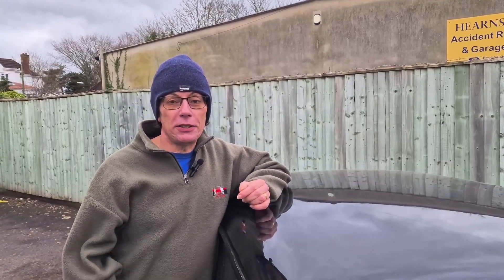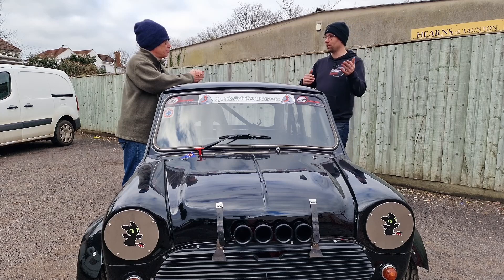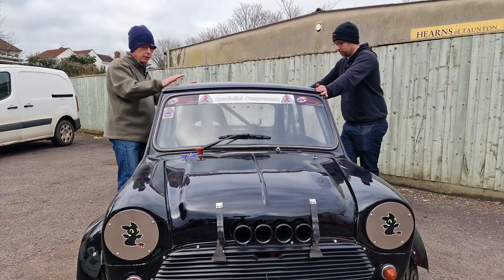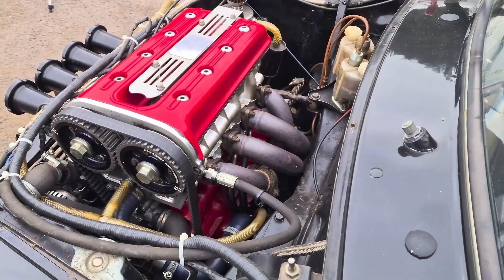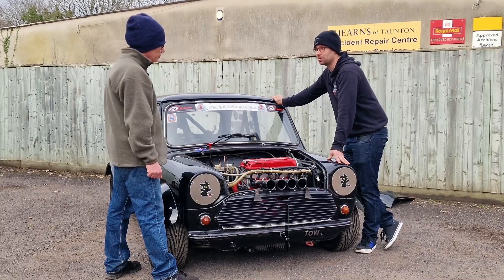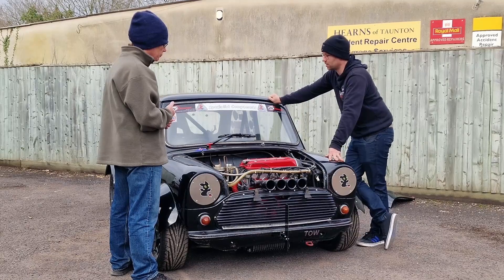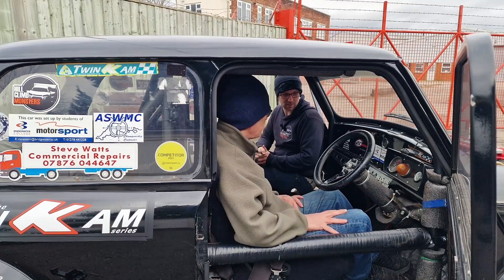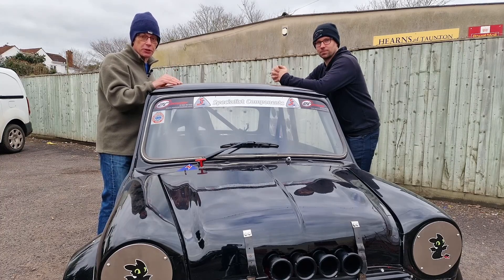Classic Mini with Twin Cam BMW Bike Engine Head goes Hillclimbing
Today Trevor visits with Ben Bonfield who built and raced his Classic Mini to many Hill Climbing division titles.
You will see how a competitive Hill Climb Race Car is built and receive a guide so that you can take your car and race it!
From every day sports cars (like MX 5s) to Modified Roadsters (like Caterhams and Westfields) to Single Seat Racecars, Trevor and Ben will show you all the rungs up the HillClimb ladder.
Do you want to Hillclimb and have questions?
. Can I use my daily driver?
. What are the rules and regulations?
We'll take a deep dive into Ben's Classic Mini which is an absolute Hillclimb Monster too.
Yes, the Creature Comforts are gone and that's because it's Full Race now!
. Rally rated Transmission, Suspension mods, Electric Power steering, Fuel Cell info and more.
. and what about the Engine? … 16 Valves! … Twin Cam!
This Classic Mini, is truly amazing!
Its powered by (what was originally) a 1275 cc cast Iron classic mini block and is now married to a Twin Cam BMW K series Motorcycle head.
Gone are the overhead valves, pushrods and rockers. … WoW!

We’ve got lots of exciting new shows coming and I assure you that you don’t want to miss a single episode.

... You don't do Facebook?

00:00 Introduction Classic Mini
01:32 What is Hill Climb about?
05:07 Let's have a look at the car